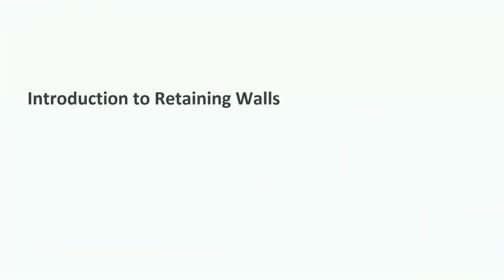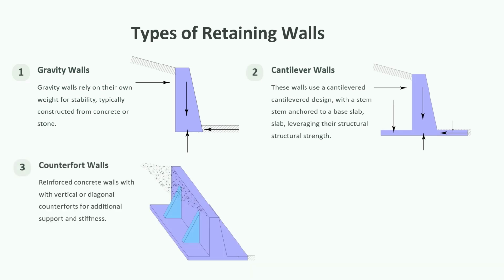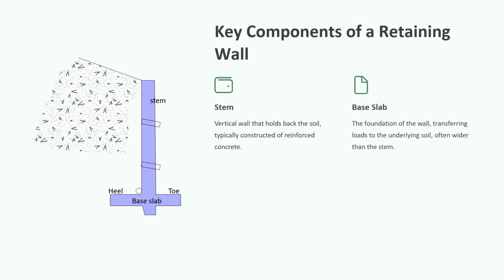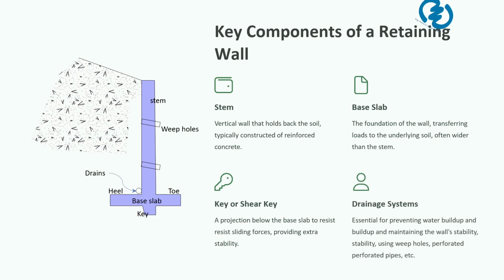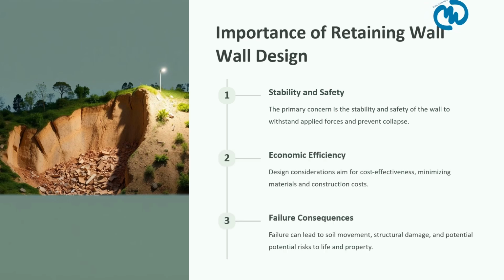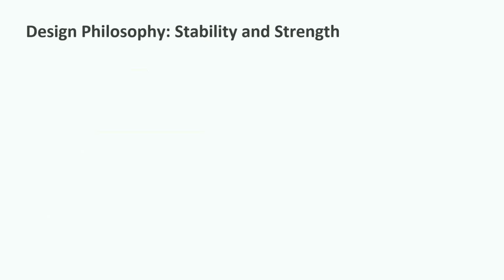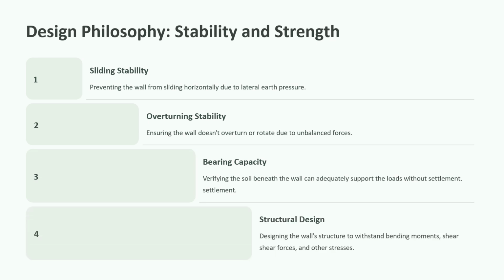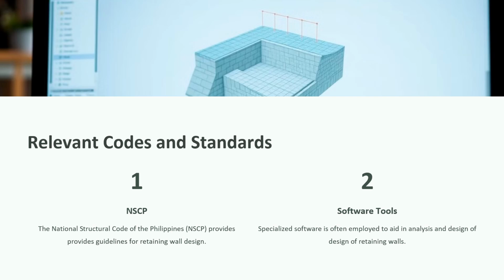Design of Retaining Wall - Part 1. Introduction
Learn the fundamentals of retaining wall design in this introductory lecture! We’ll discuss what retaining walls are, their purpose, key components, the forces they need to resist, and the principles behind their design.